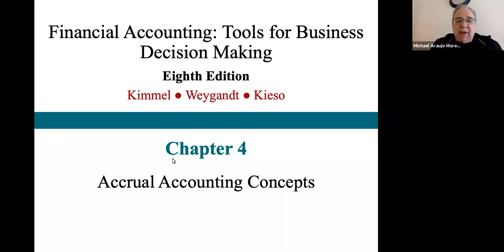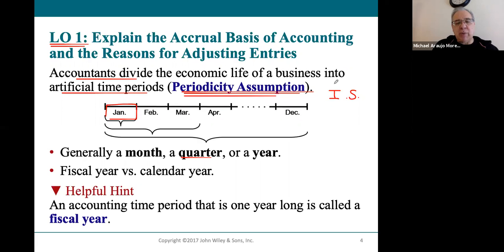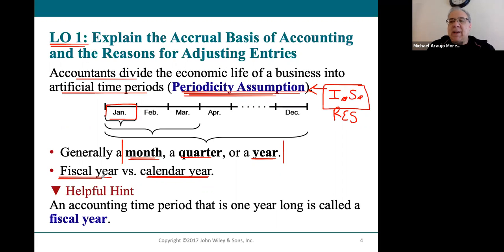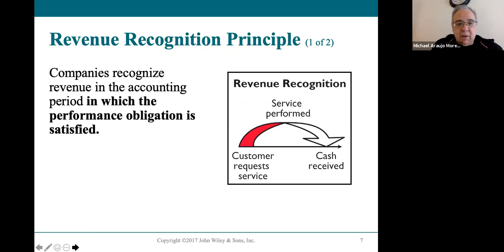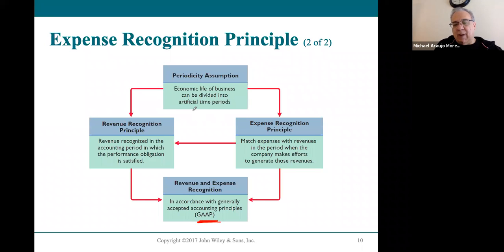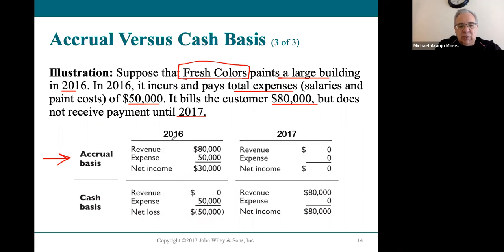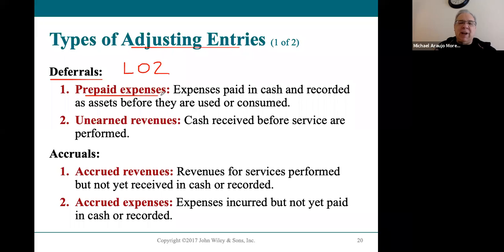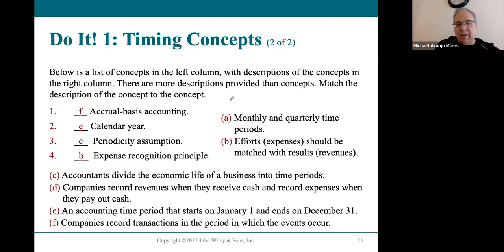ACC104-050 Chapter 4 LO1 Lecture 2.22.21